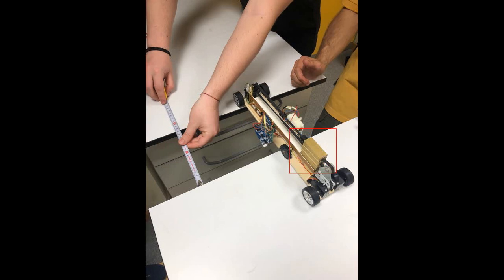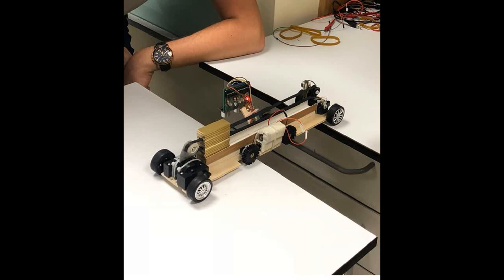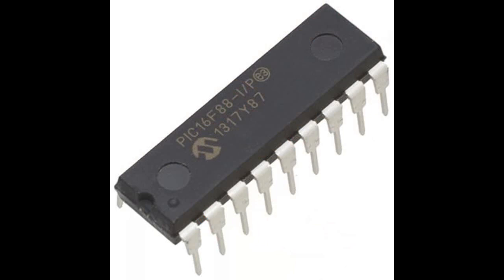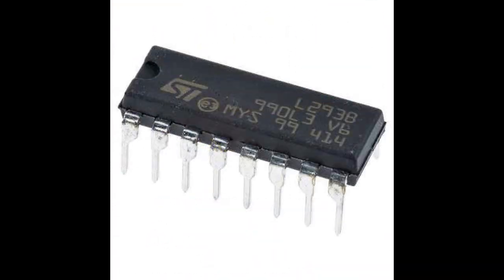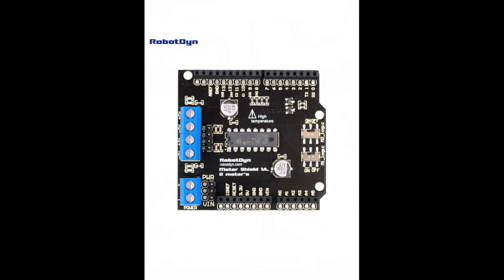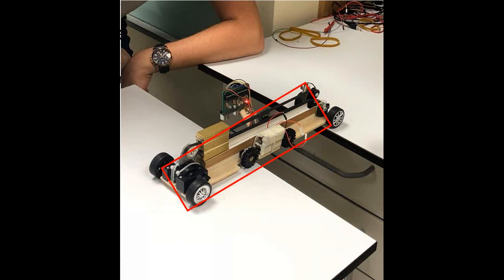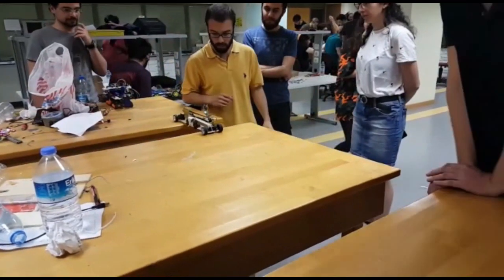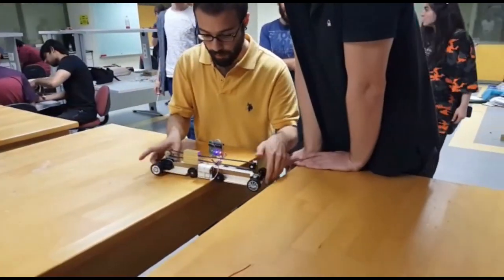Bilkent University ME 384 - Mechatronics Gap Passing Robot Project - Group PIC For Speed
A robot that detects gaps by an ultrasonic sensor as it moves and passes them without falling by changing the position of its center of mass was designed and implemented. The robot changes its center of mass by moving a mass of brass with the help of a belt, so the robot’s center of mass is always on a mechanical support. The sensor is read and the system is controlled by a PIC16F88 microcontroller programmed in C.